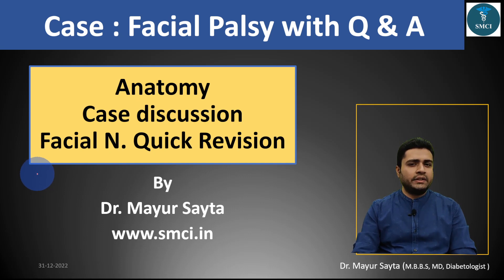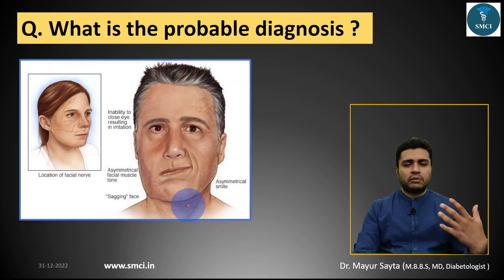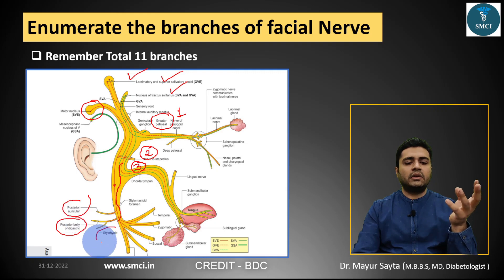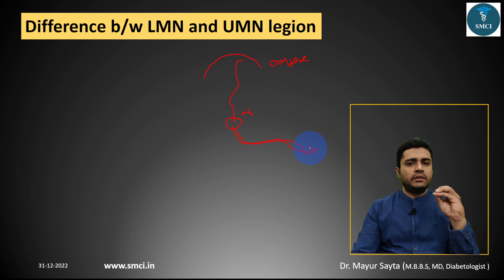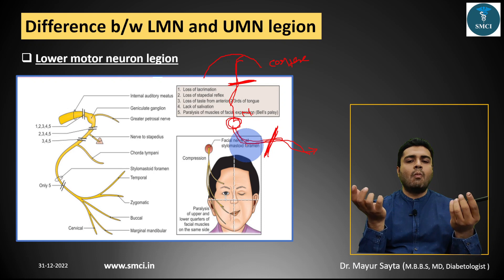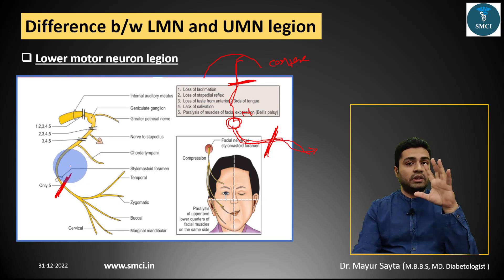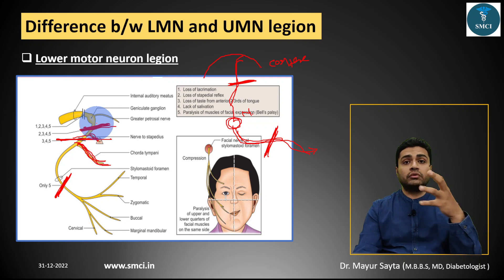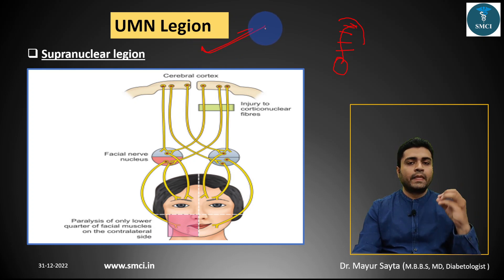Case presentation of Facial Palsy | Bell's Palsy | Difference B/w LMN and UMN legion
Case presentation of Facial Palsy
0:00 History about case
0:50 Diagnosis
1:40 Enumerate the branches of the facial Nerve
3:48 Difference between Upper motor Neuron and Lower Motor Neuron Legion
4:38 Different levels of damage for Lower motor Neuron Legion
9:45 Upper motor neuron legion symptoms
12:00 Ramsay Hunt syndrome

And Go to Study Material

Enter code - clhkx